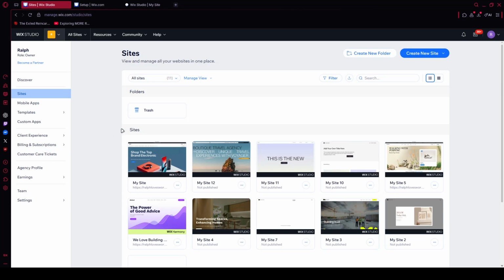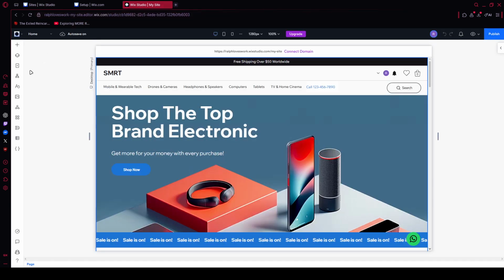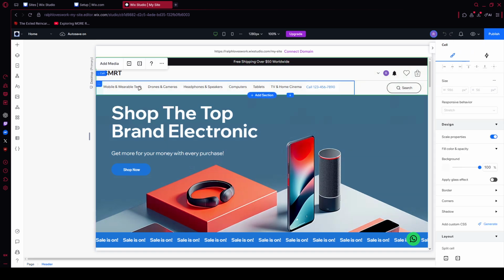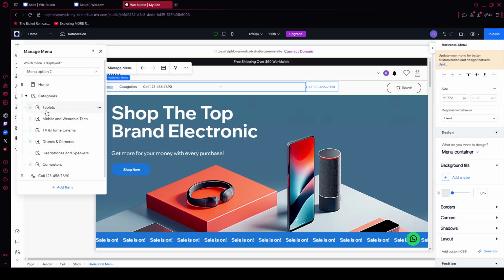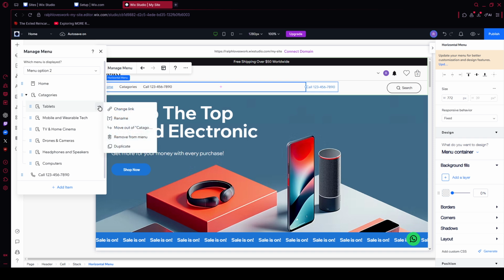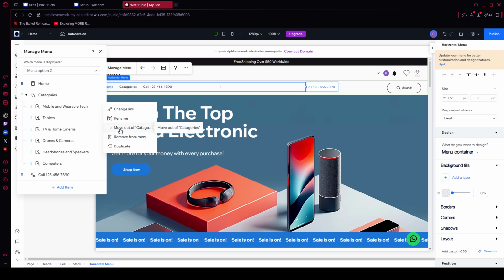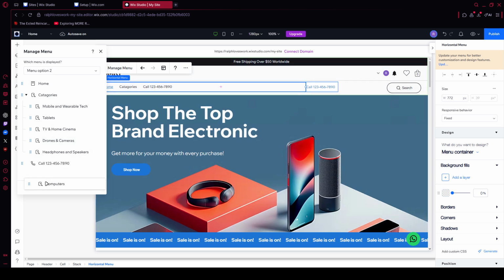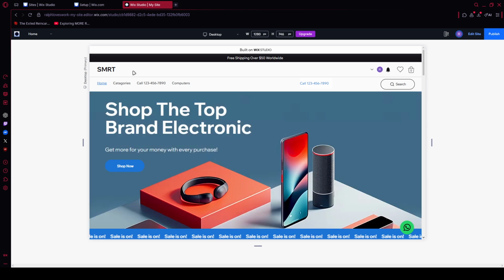How to Make a Dropdown Menu in Wix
In today's video we cover How to Make a Dropdown Menu in Wix